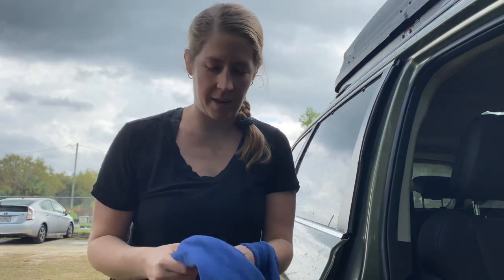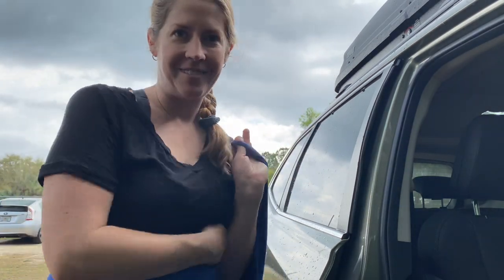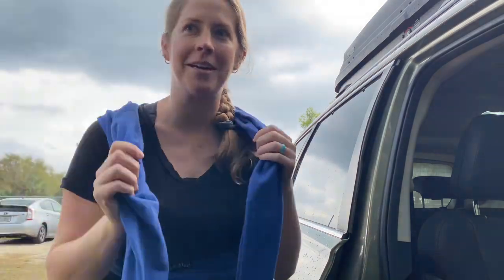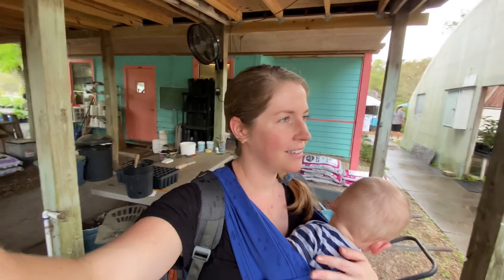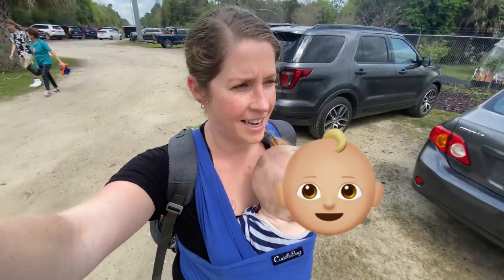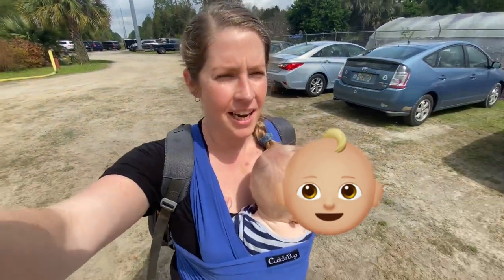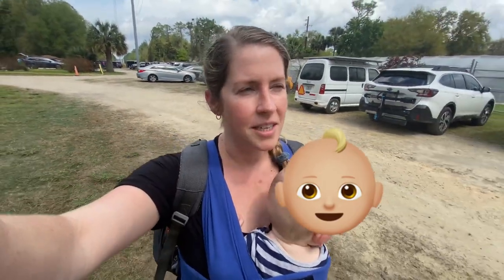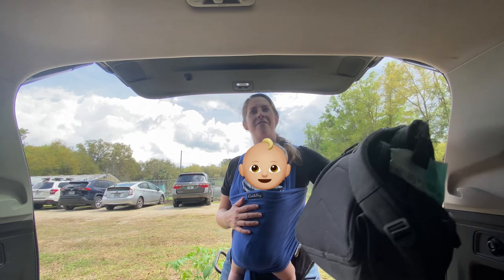Come tomato shopping with me! | Simple Sanctuary Garden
I went to Grow Hub, a local plant nursery in Florida, for a special tomato plant sale!! Come tag along